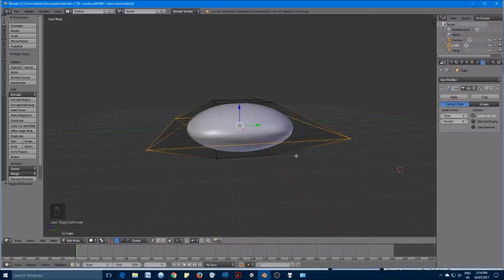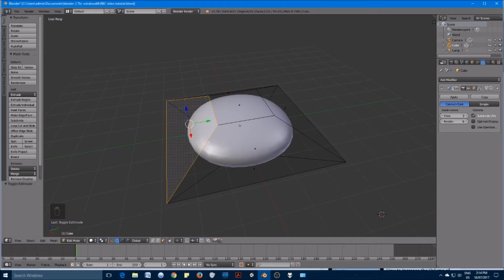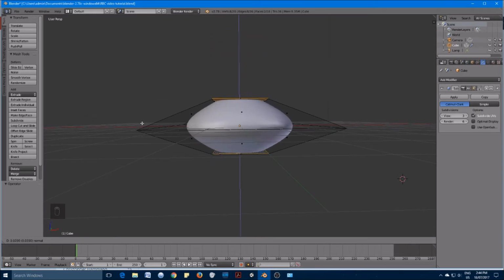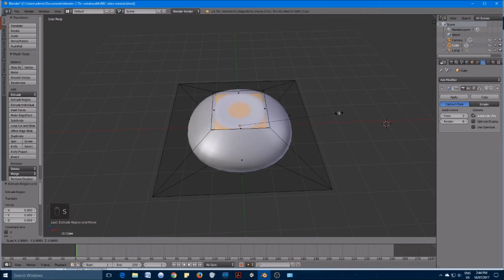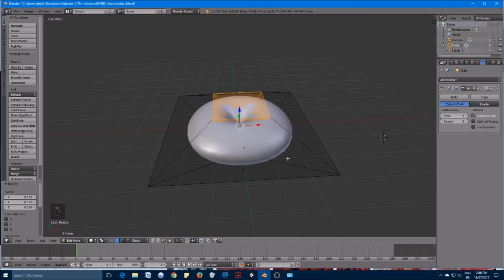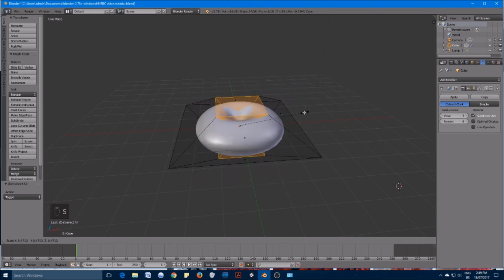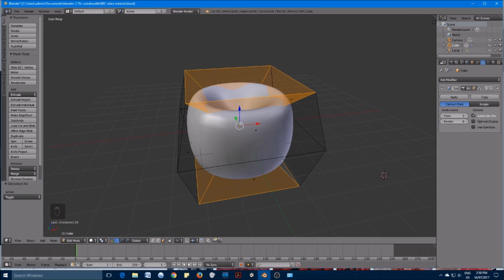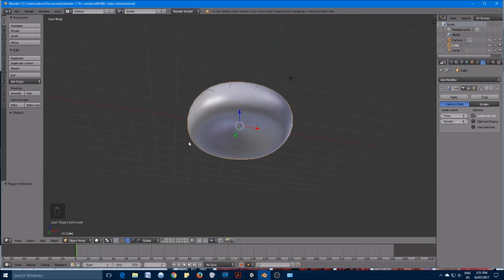Making a Red Blood Cell (RBC) in Blender - Part 3: Biconcave Feature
A tutorial on how to model a Red Blood Cell (RBC) in Blender.

Part 3: Creating the biconcave feature